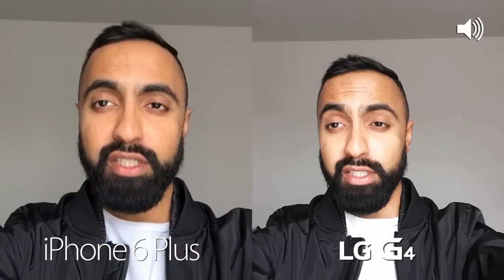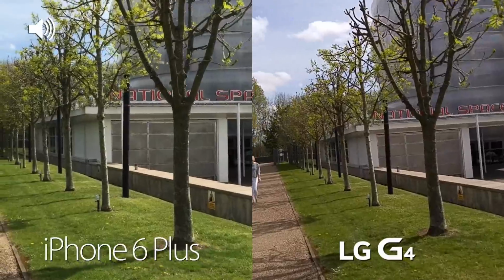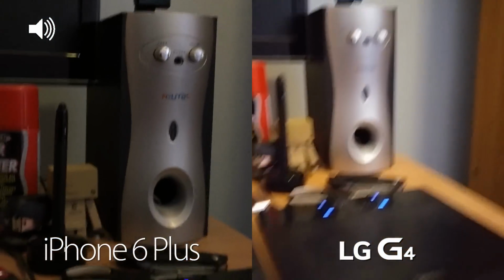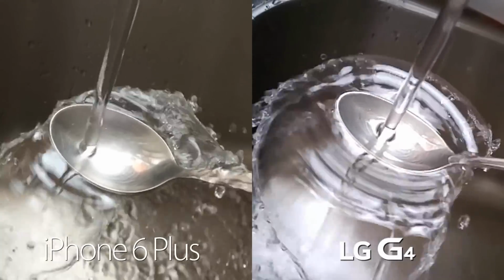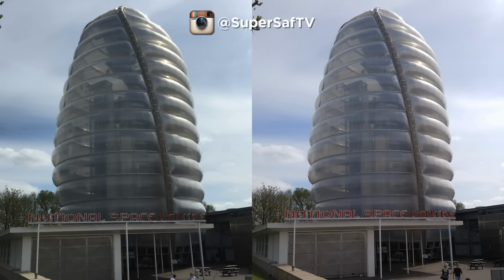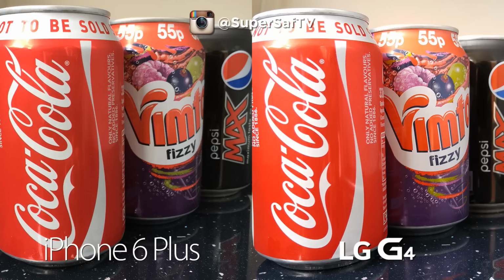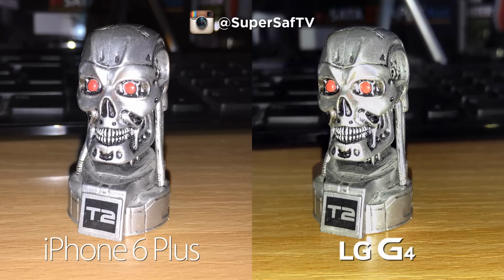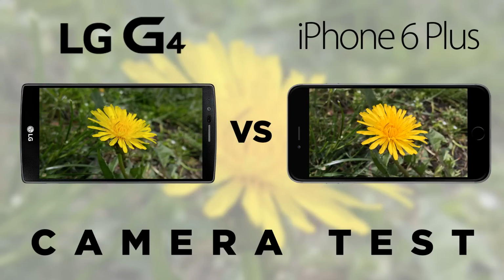LG G4 vs iPhone 6 Plus Camera Test Comparison | SuperSaf TV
Apple iPhone 6 Plus vs LG G4 Detailed Camera Comparison. Comparing the front-facing selfie cameras, the 4K/16 megapixel rear facing cameras, auto-focus and audio of the LG G4 vs iPhone 6 Plus for both video and photos with sample images indoors, outdoors and in low-light.